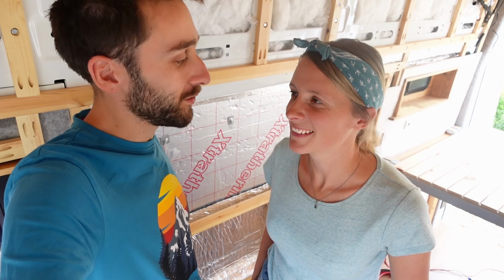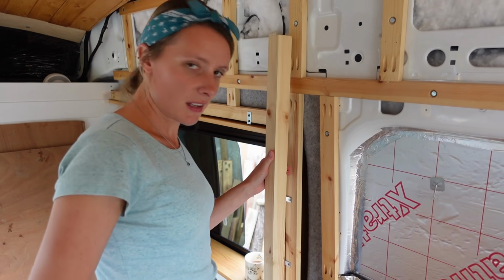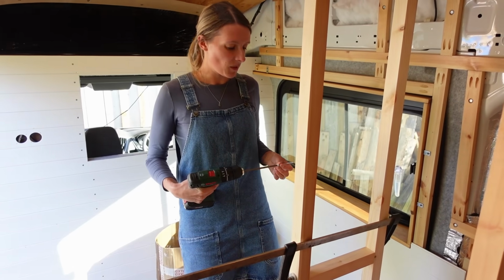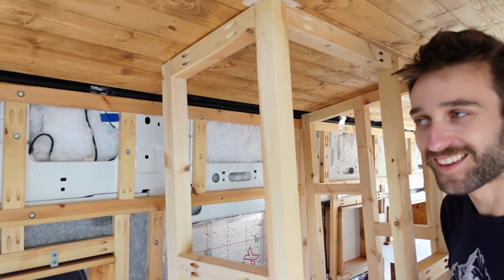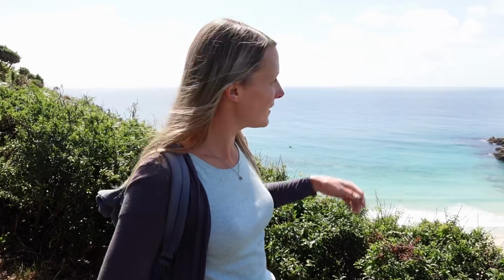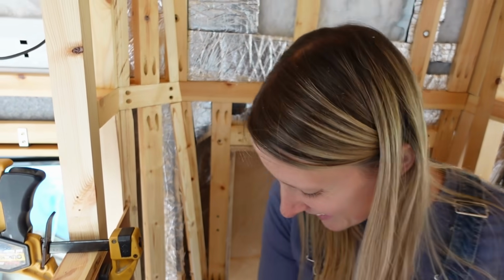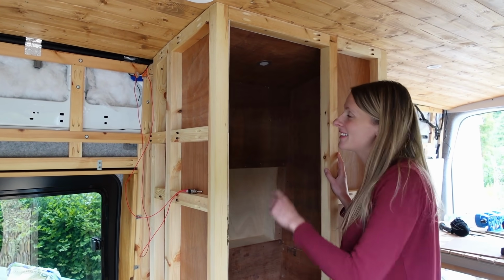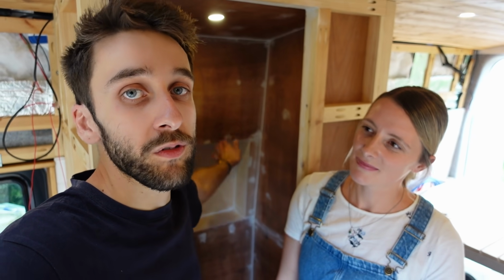Campervan Shower Frame Build (Recirculating Shower Part 1) | Transit Van Conversion E29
In this episode we are finally building our campervan shower frame!

We decided to build a custom wetroom to maximise on space which will hopefully mean we can fit in a composting toilet in the bathroom. We're building a recirculating shower in our van and this is the first stage before we waterproof the whole wetroom.

It was really tricky to frame the shower around all the awkward shapes of the van as usual!

📖 Book

➡ *Get our recirculating shower book!* 🚿♻ We've written a book that covers our entire recirculating shower build in detail, which you can find

↠ Gripfill Solvent Free (Amazon)
↠ Acegoo 12v LED Lights (Amazon)
↠ Bosch Cordless Drill (Amazon)
↠ Bosch Cordless Jigsaw (Amazon)
↠ Kreg Pocket Hole Jig R3 (Amazon)
↠ Aquafilter Triple Filter Housing (Amazon)
↠ Wickes Interior Varnish
↠ Screws! This seller is great, we got almost all

Support Us
If you're enjoying our videos and would like to say thanks you can buy us a tea or coffee here!

Filmed with:
↠ Sony ZV1 (Amazon)
↠ GoPro Hero 8 (Amazon)
↠ Zhiyun Crane M2 (Amazon)
↠ Rode VideoMicro (Amazon)

All our videos are for entertainment and show our process of converting our campervan. They're not intended to be tutorials and we may make mistakes along the way, so always do your own research and if in doubt about anything then make sure to get advice from a suitable professional